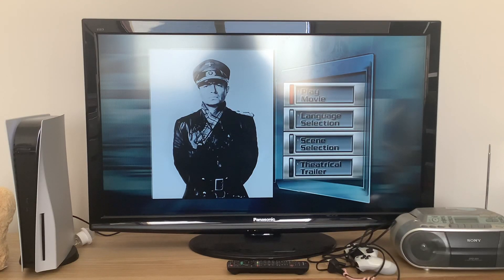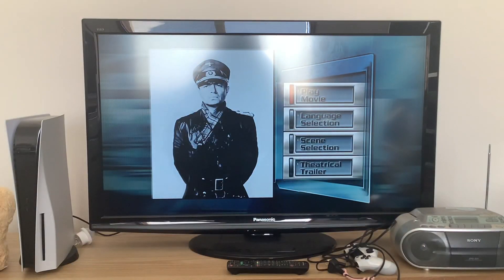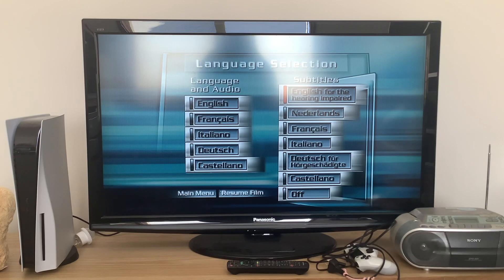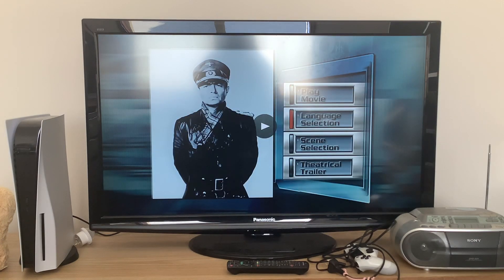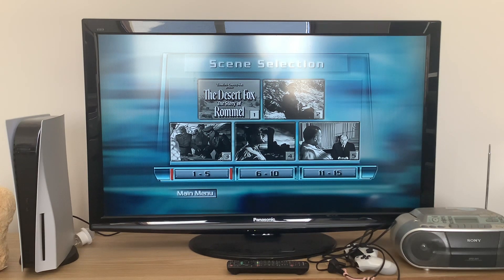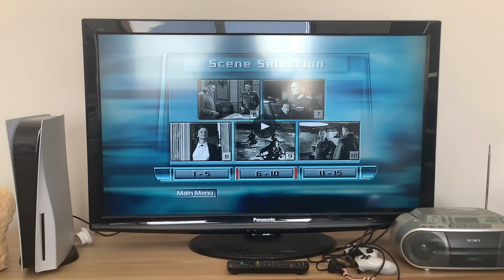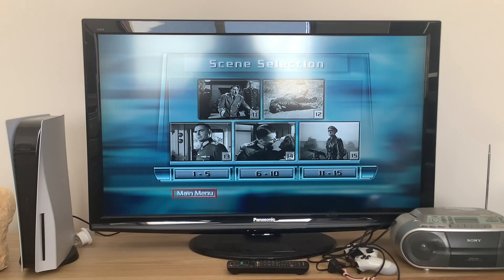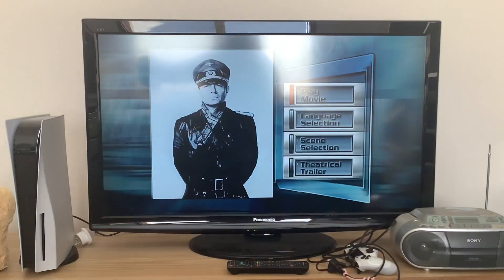The Desert Fox (2003) Australian DVD Menu Walkthrough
We’re doing another DVD menu walkthrough, but this time it’s another 20th Century Fox movie called The Desert Fox.

The menu
Play Movie
Language Selection
Scene Selection
Theatrical Trailer

The Desert Fox is distributed by 20th Century Fox.

Do you like all of my content? After you’ve done it, you’ll be notified when a new video is on my channel.